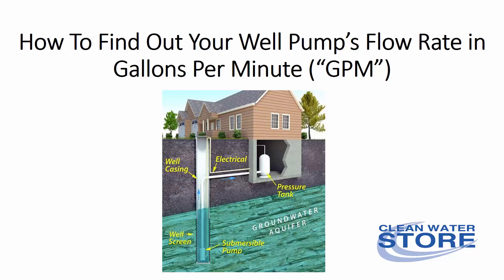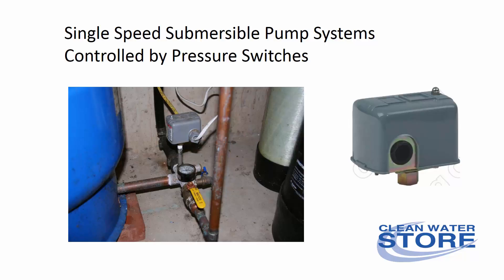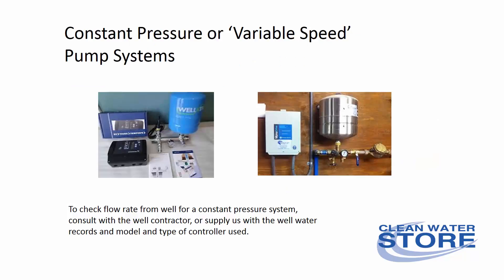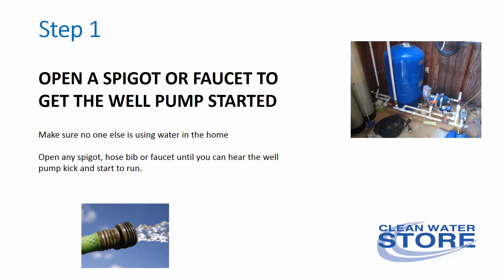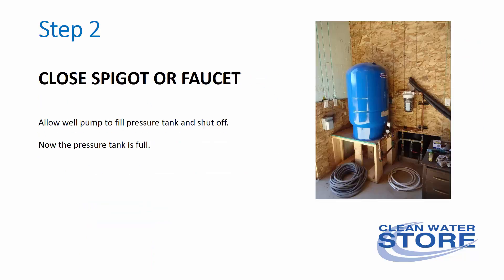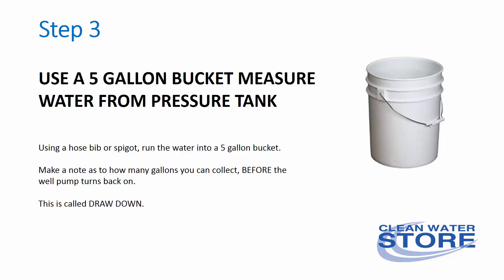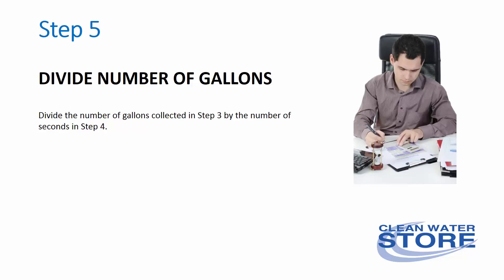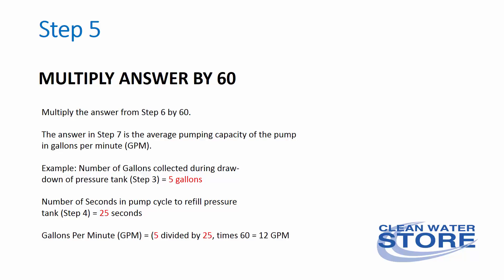Find-Out-Your-Well-Pump-Flow-Rate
Easy steps on how to find out how many gallons per minute, your well pump is pumping.